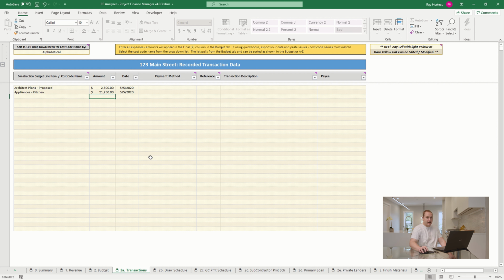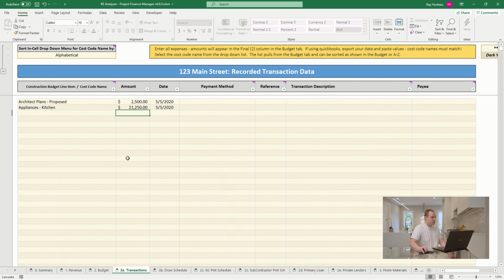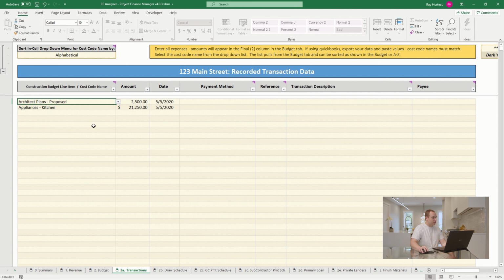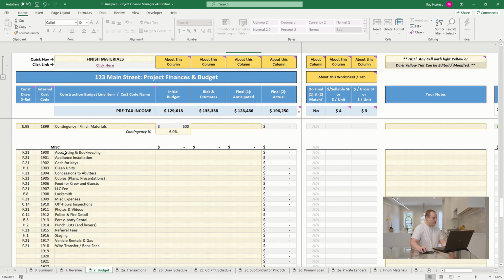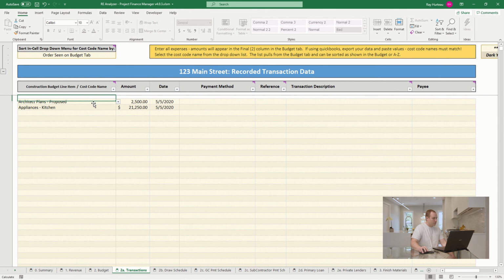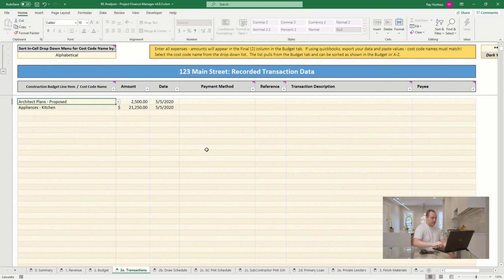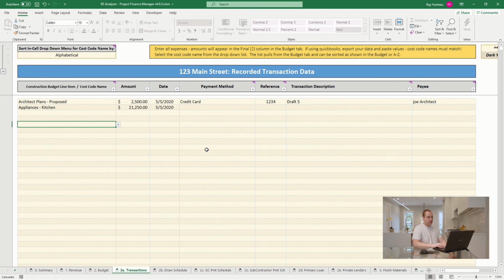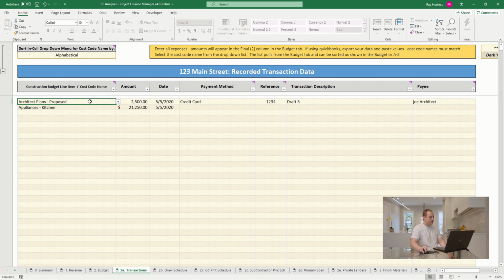Project Finance Manager - Transactions Tab Deep Dive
Ray takes a deep dive into the transactions tab within the Project Finance Manager spreadsheet.